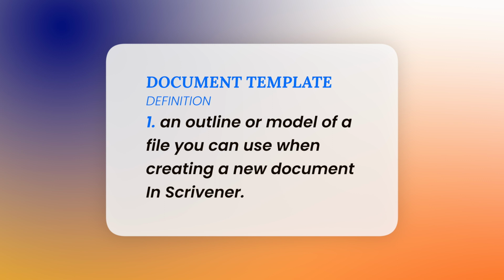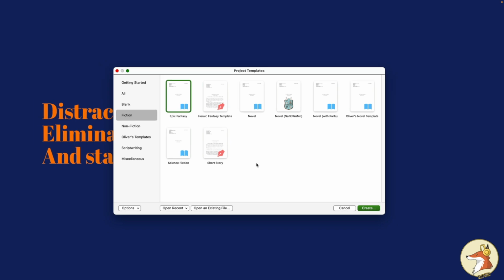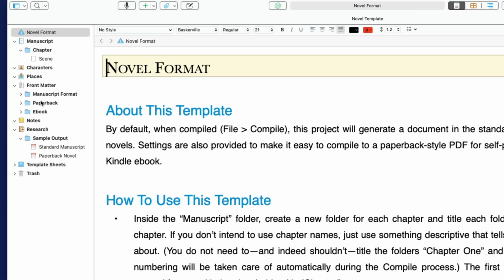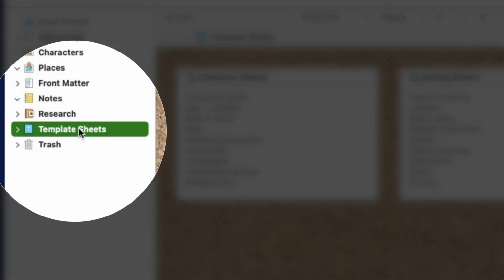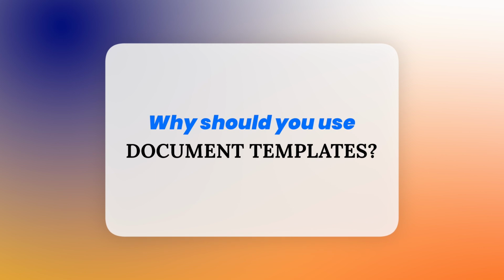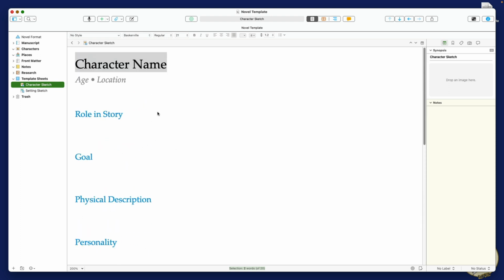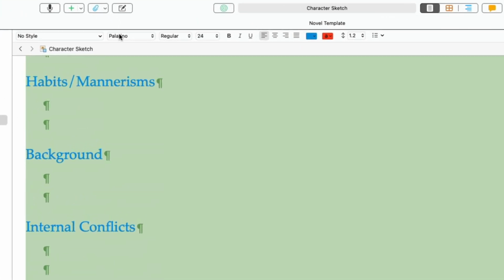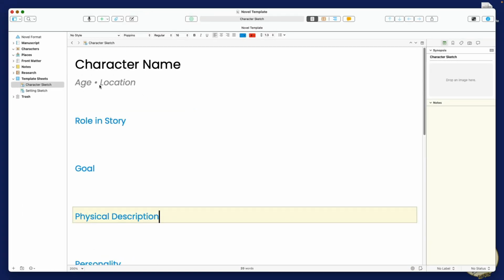What is a Scrivener Document Template? A Scrivener 3 Tutorial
This video quickly introduces Scrivener users to the concept of Document Templates and some of their possible uses. Check out the other videos in the series to see how they work on Windows, macOS, iPhone, and iPad!

 Licenses are through motionarray.com as seen here for the following pieces of media:

All webinars are hosted by Literature and Latte, the creators of Scrivener & Scapple. To see the full webinar library please